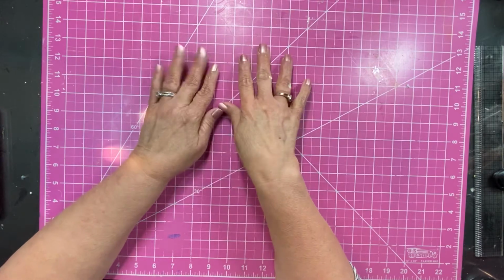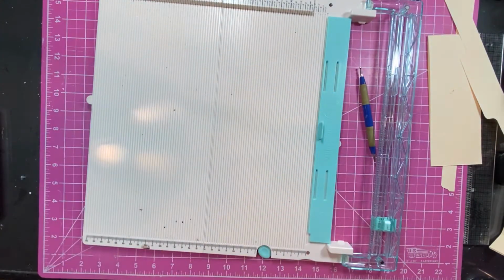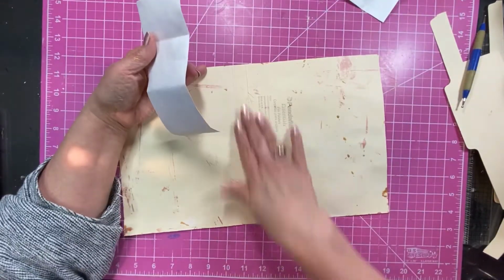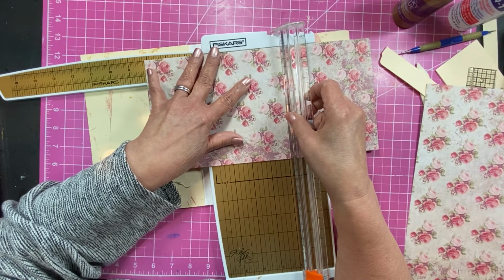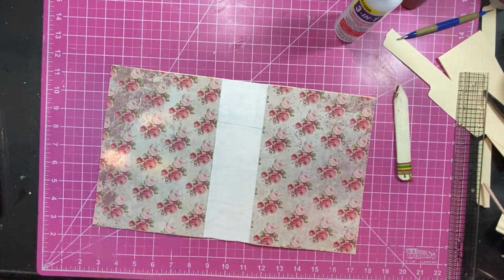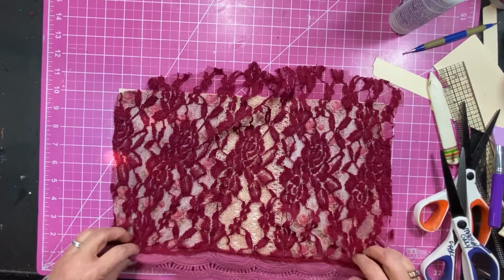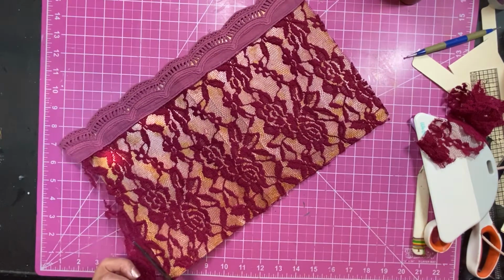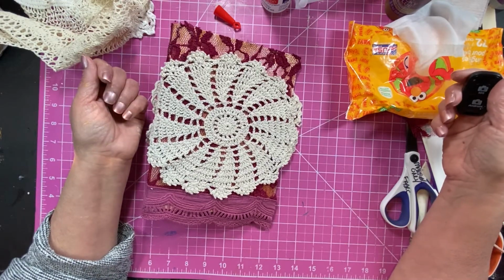Easy Affordable Shabby Junk Journal/Part 2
Shabby Junk Journal made from things I found cleaning out my closest.